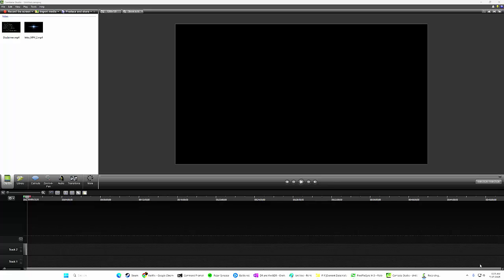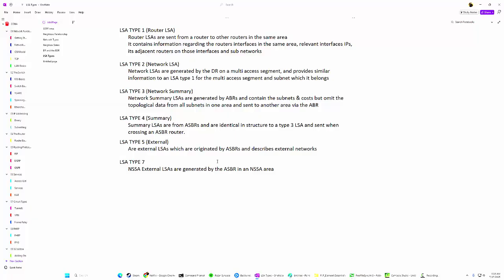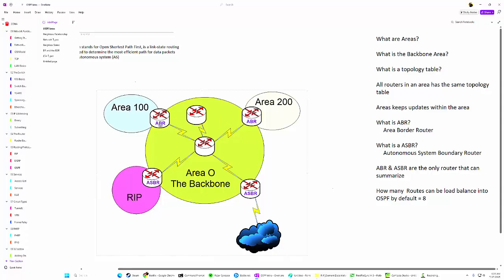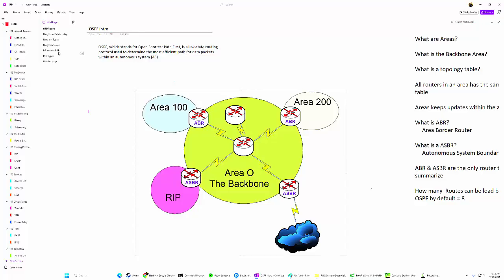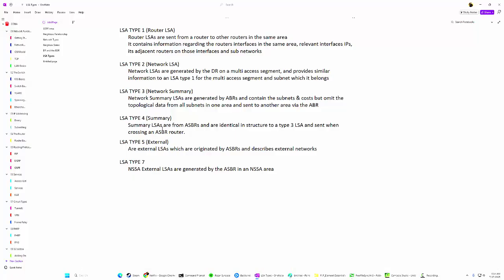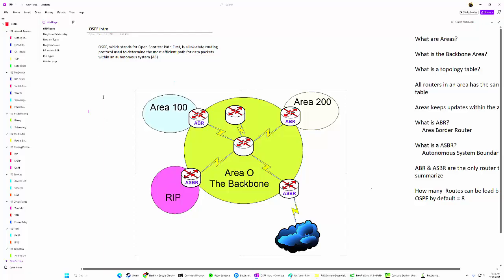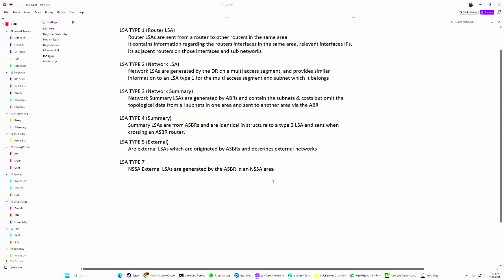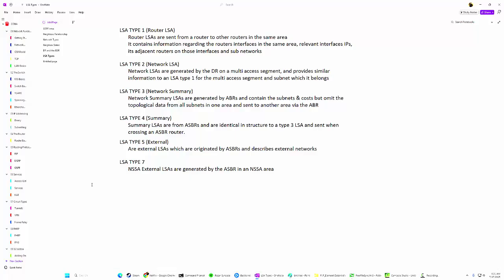069 Finishing OSPF